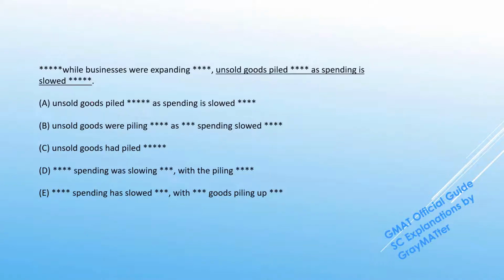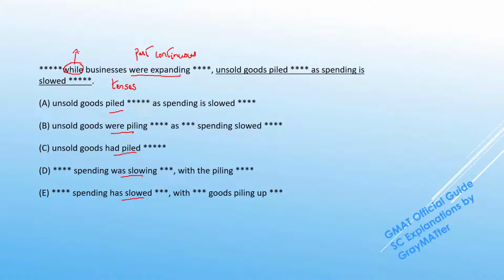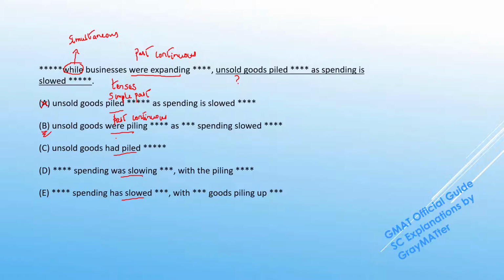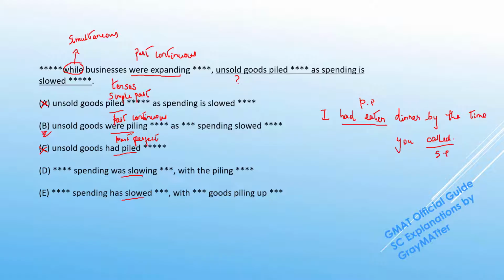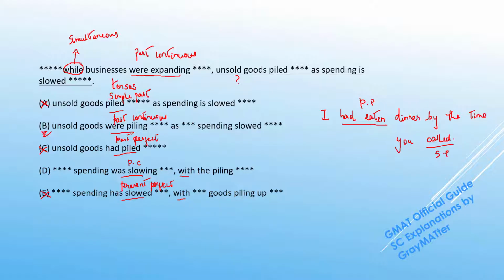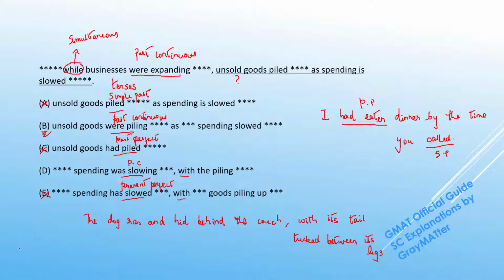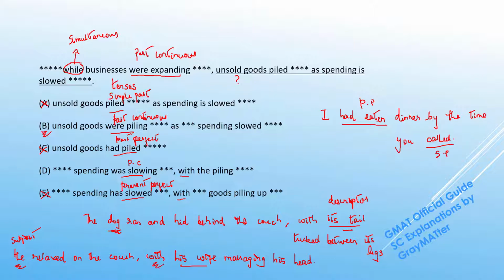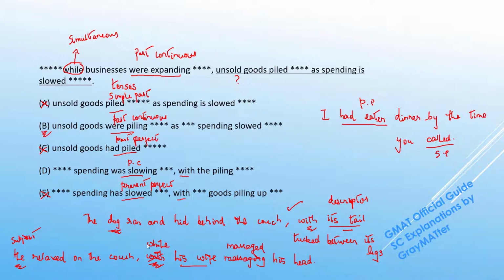The Commerce Department reported that the nation's economy